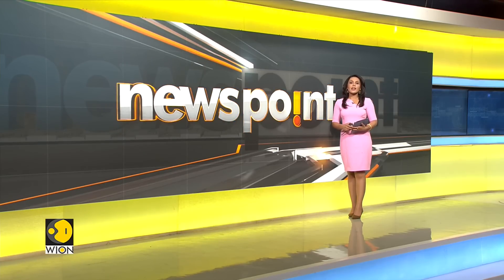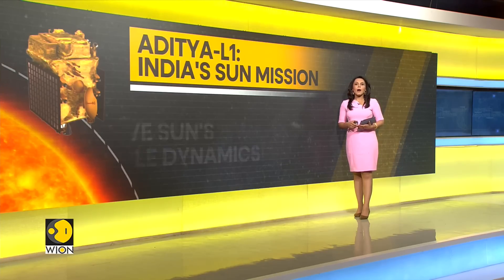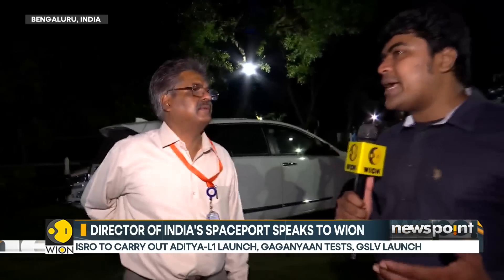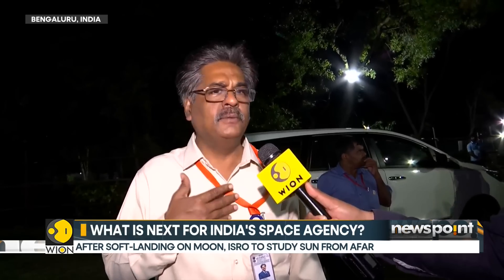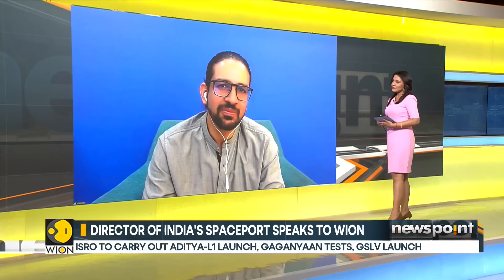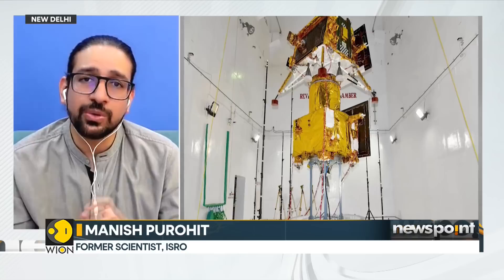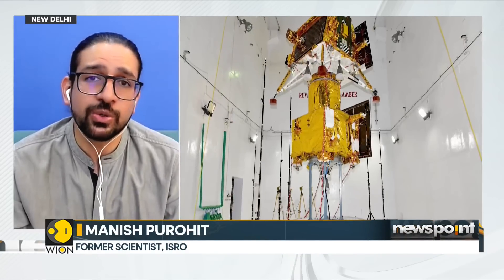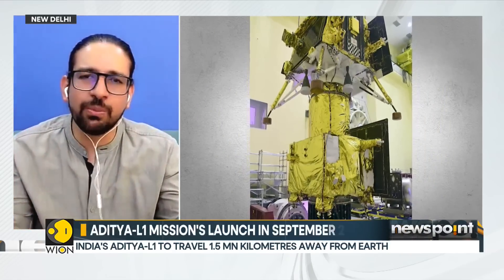ISRO: Aditya-L1 mission's will launch in September 2023 | WION Newspoint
After the momentous success of the Chandrayaan-3 mission, the Indian Space Research Organisation is gearing up for its next mission. After achieving a soft landing near the South Pole of the Moon the next destination for India's space agency is the sun. Watch to learn more about this mission.